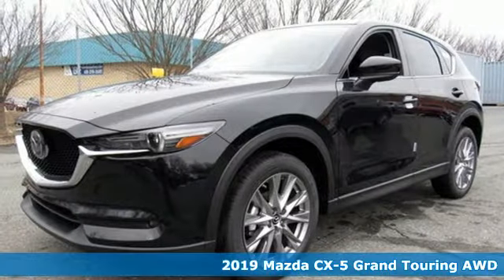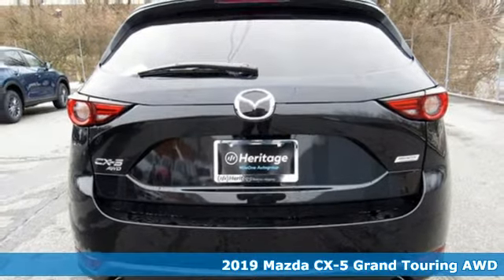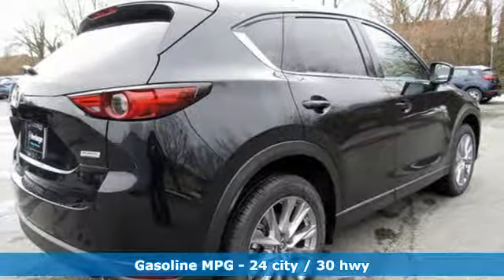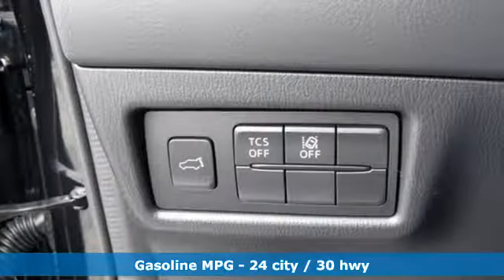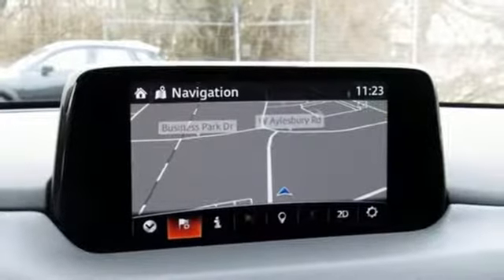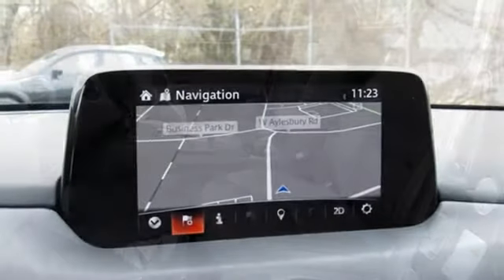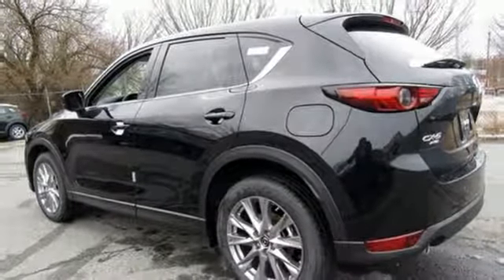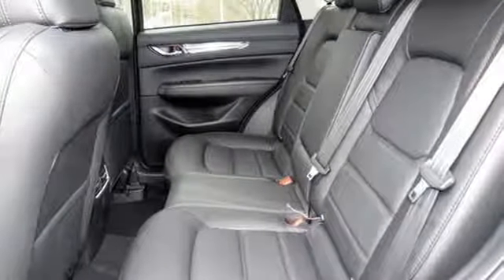New 2019 Mazda CX-5 Lutherville MD Baltimore, MD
Year: 2019
Make: Mazda
Model: CX-5
Trim: Grand Touring
Engine: 2.5L 4-Cylinder
Transmission: 6-Speed Automatic
Color: Black
Interior: Black
Stock #: Z9542071
VIN: JM3KFBDM7K1542071

Address:
1630 York Road